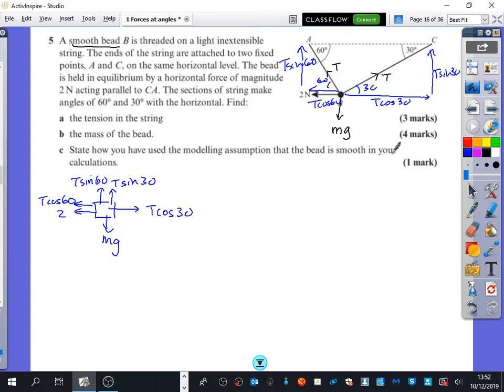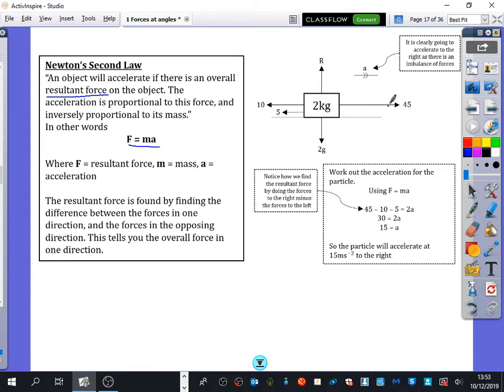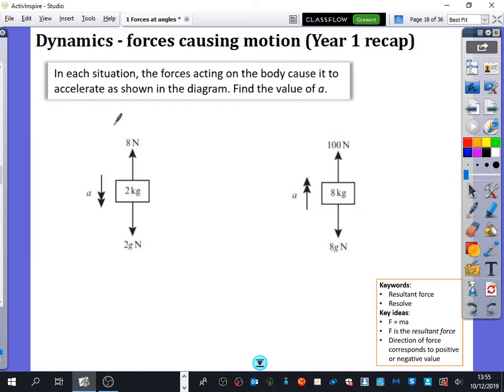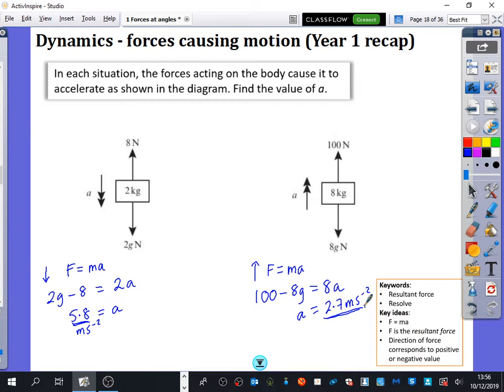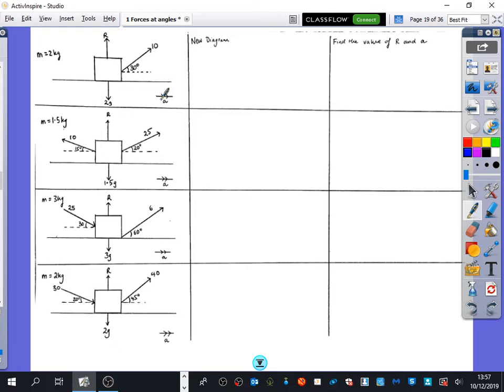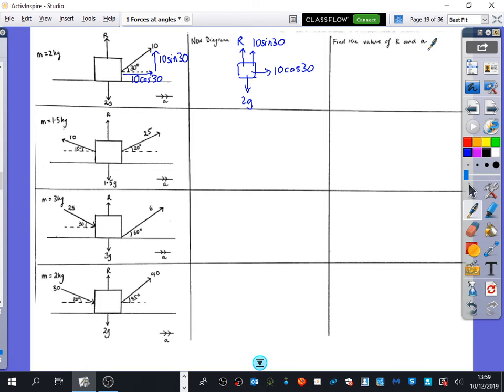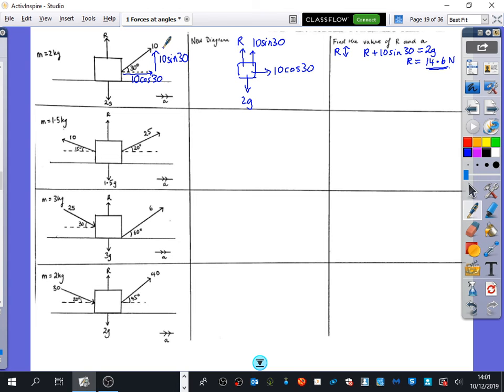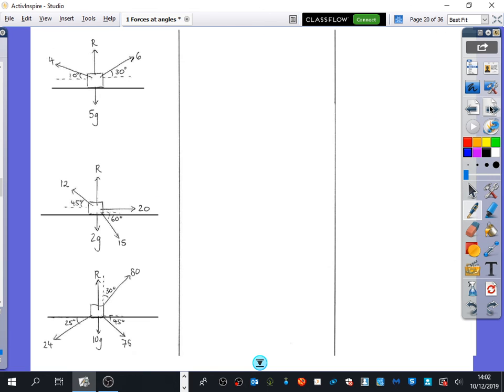Forces 3 • Dynamics Intro • Mech2 pre-Ex5B • 🎲